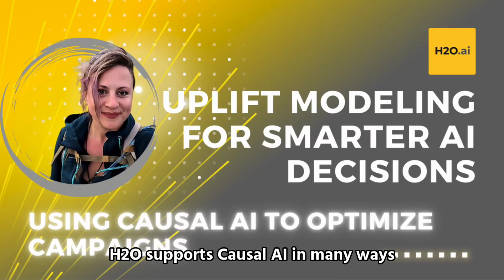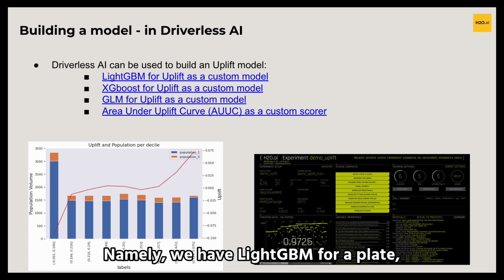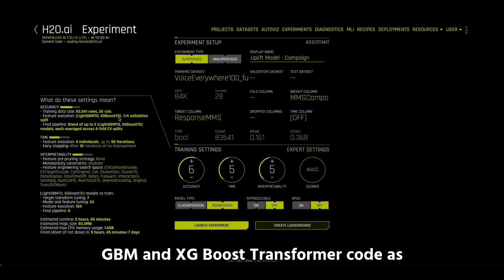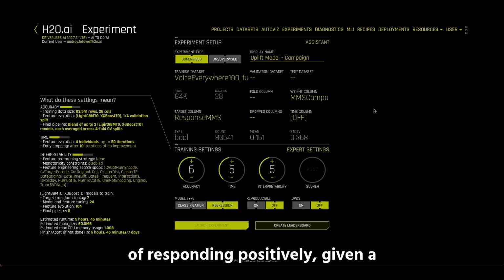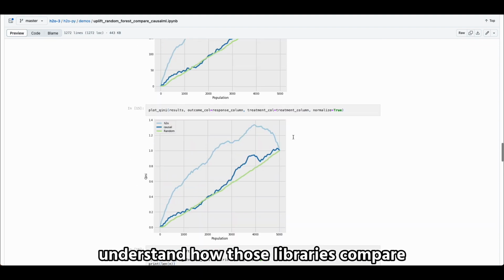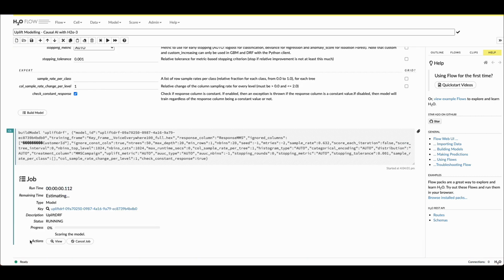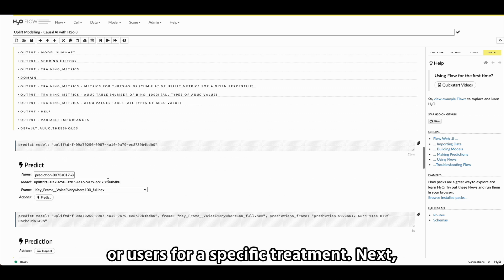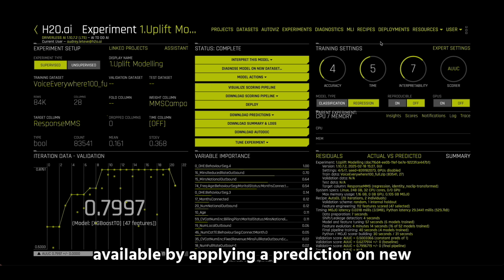Causal AI and Uplift Modeling with H2O | Analyzing Treatment vs. Control Groups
Discover how H2O supports Causal AI with uplift modeling in Driverless AI and H2O3. Learn how to evaluate the impact of treatments versus control groups to optimize marketing campaigns, customer engagement, and decision-making.

Key insights:
✅ Use uplift modeling to measure the impact of interventions
✅ Apply LightGBM, XGBoost, GLM, and Uplift Random Forest for causal AI
✅ Perform stratification checks to ensure fair treatment vs. control groups
✅ Leverage Driverless AI custom recipes for advanced modeling
✅ Identify key variables influencing customer responses

With H2O’s Causal AI capabilities, you can make data-driven decisions that maximize impact and efficiency.